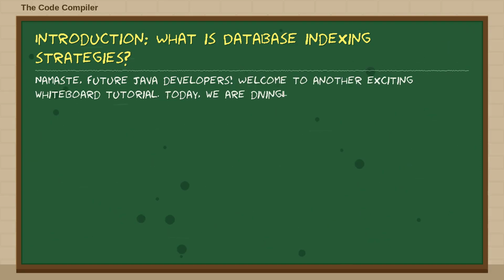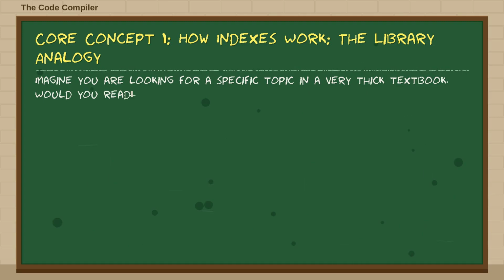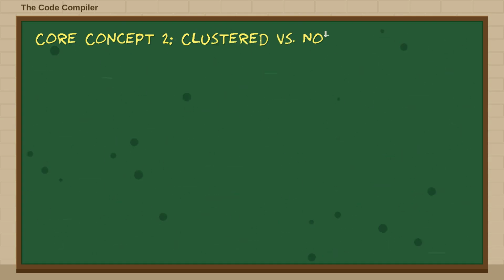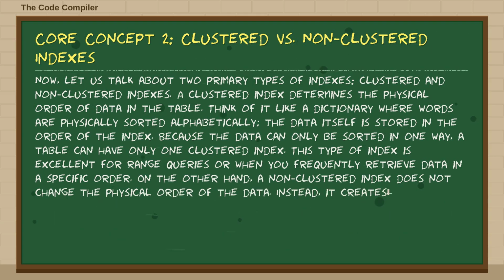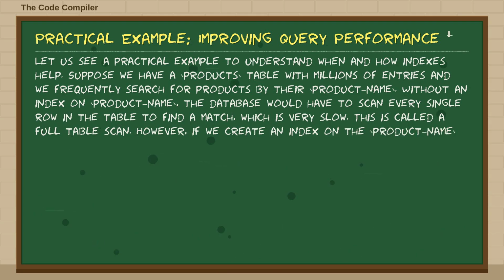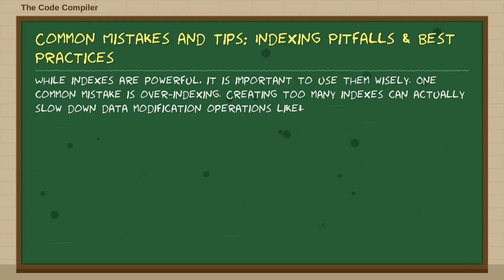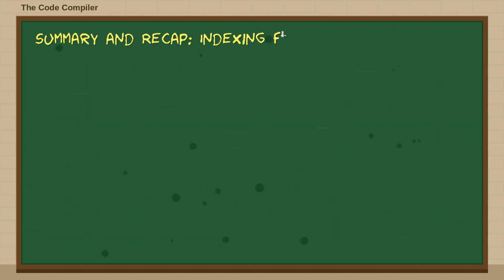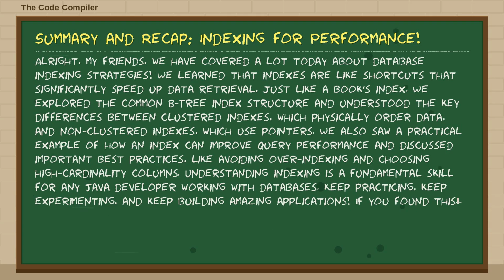Java Database Indexing: Speed Up Your Apps FAST! 🚀 (Beginner Guide)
Struggling with slow Java applications? Discover the power of database indexing and make your apps blazing fast! 🚀 In this beginner-friendly tutorial, we'll dive into essential database indexing strategies to dramatically boost your Java app's performance. Learn what indexes are, why they're crucial, and how to implement them effectively to optimize your database queries.

Timestamps:
0:00 Intro to Database Indexing
1:15 What are Indexes & Why Use Them?
2:30 Common Indexing Strategies
3:45 Best Practices for Java Applications
4:50 Conclusion & Pro Tips